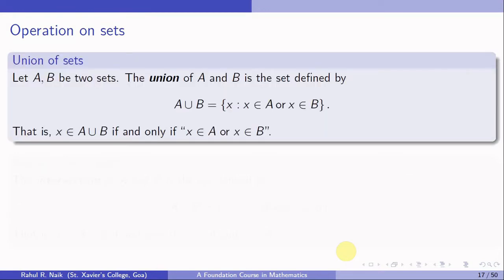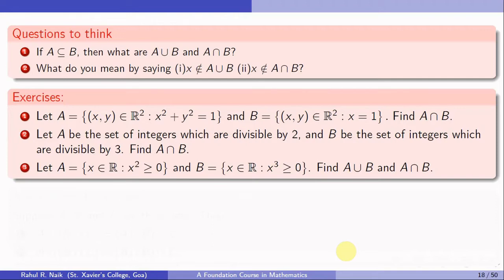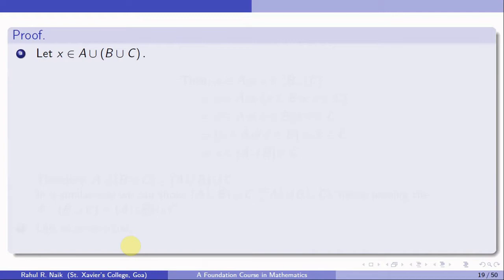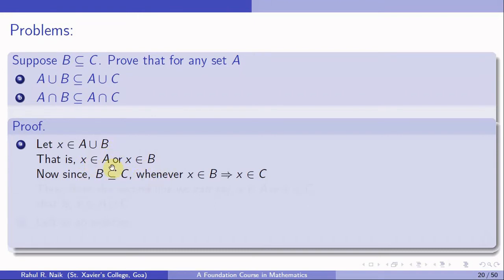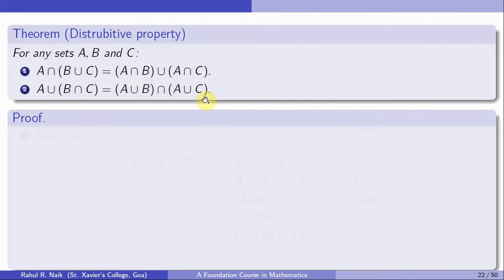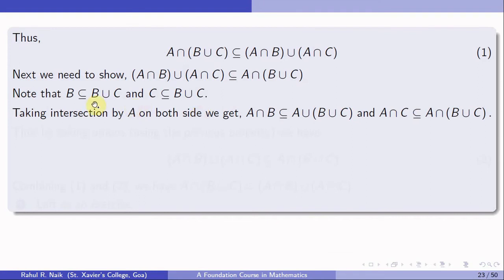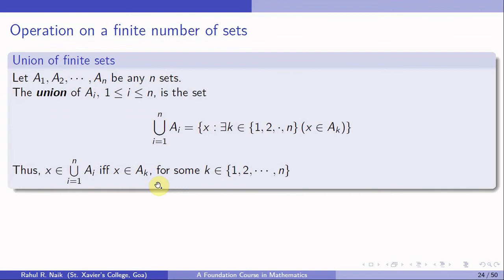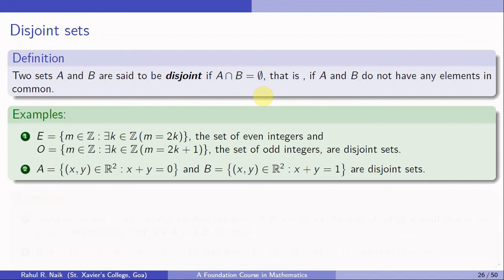Lec7: Operation on Sets